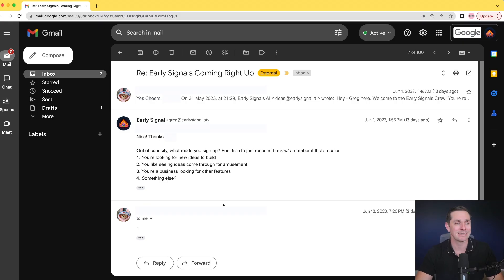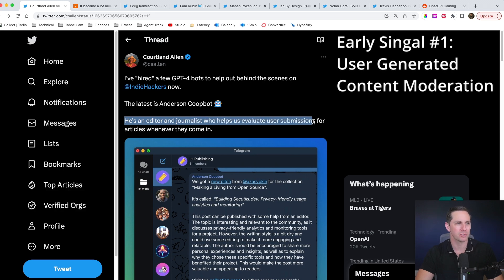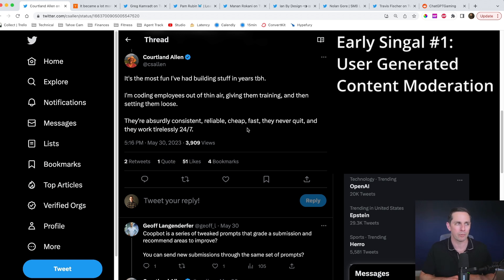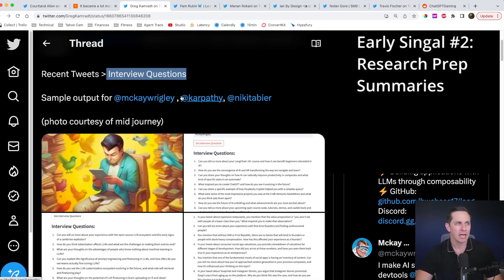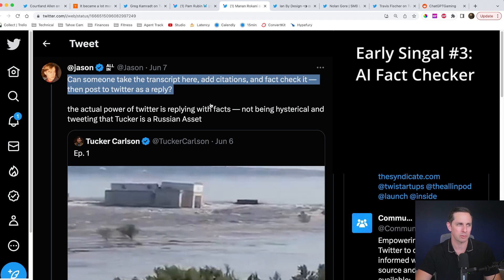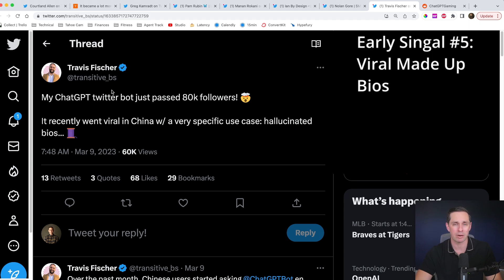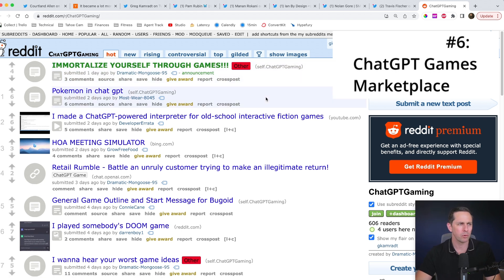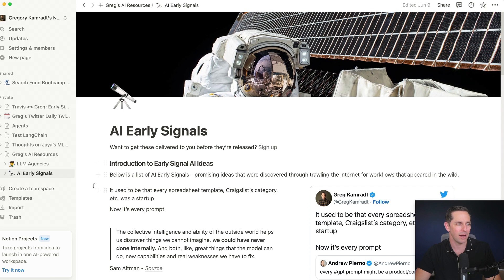Anderson 'CoopBot' Content Moderation & Game Generator (Early Signals #4)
0:00 - Intro
1:14 - User Content Moderation
3:02 - Interview Summary & Prep
3:58 - AI Fact Checker
4:44 - Stories For Bedtime
5:26 - Viral Made Up Bios
6:34 - ChatGPTGaming